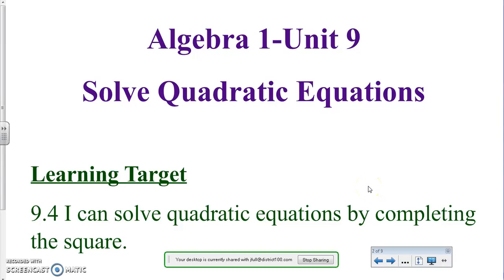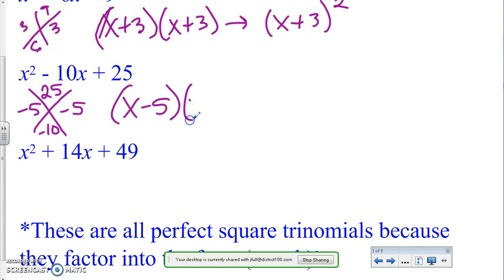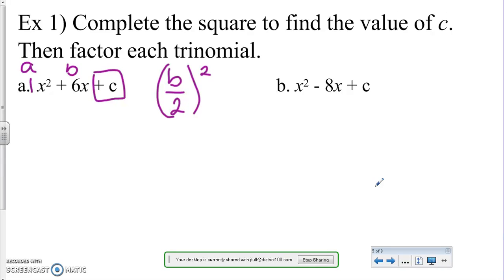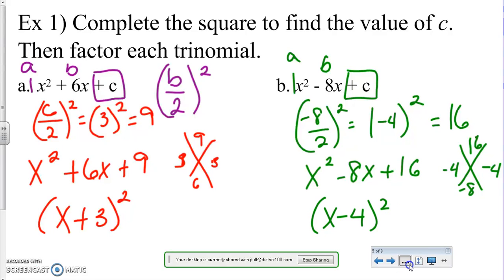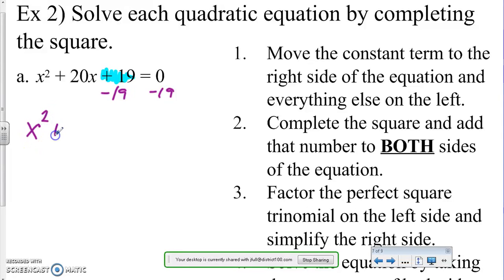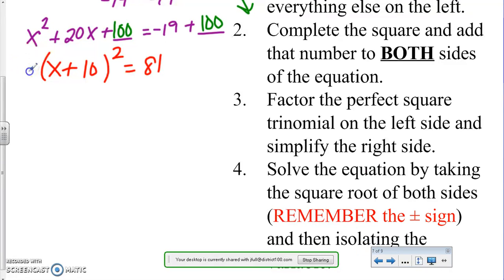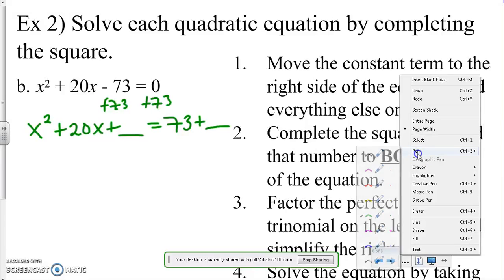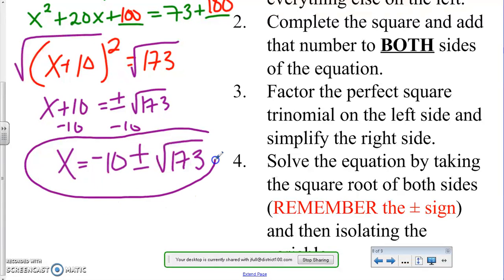9 4 Complete the Square a=1 w Radicals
9.4 I can solve quadratic equations by completing the square. This lesson focuses on equations when a = 1 and uses exact (simplified radical) answers.